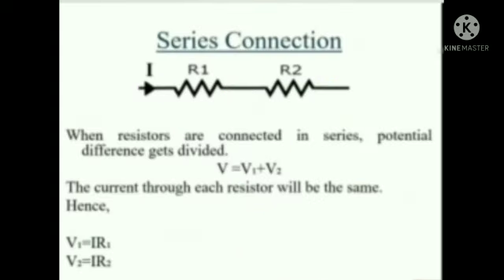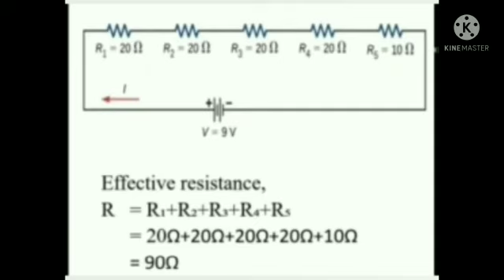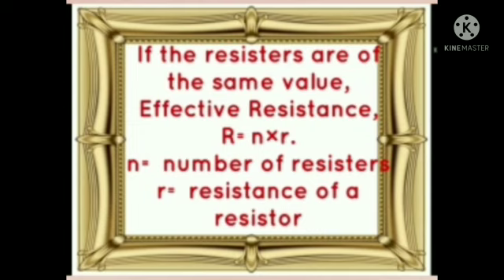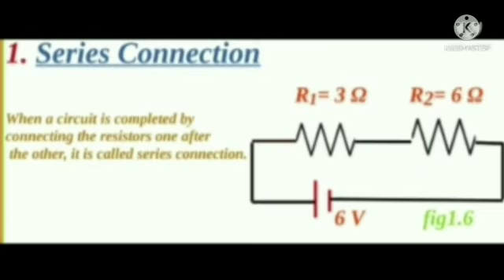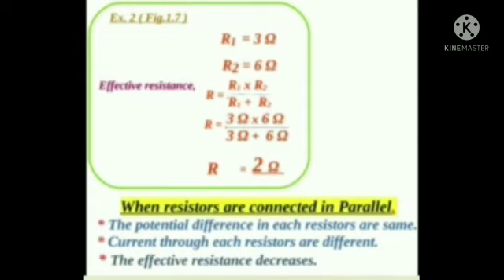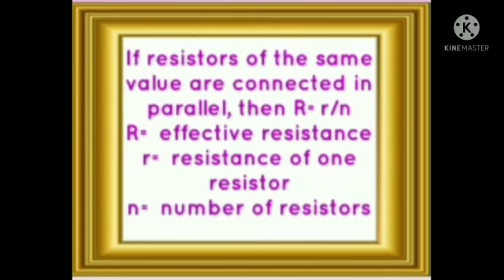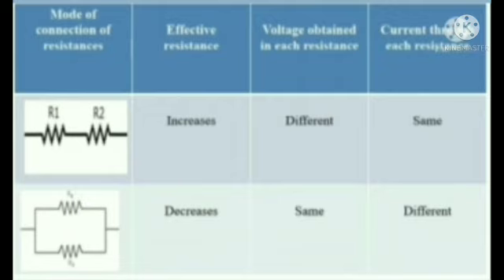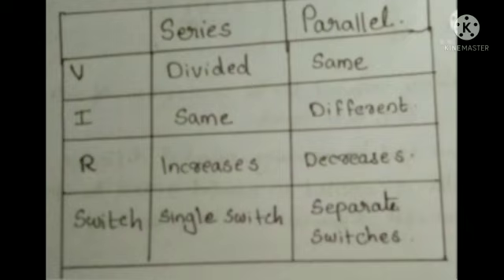Series and parallel connection. STD 10 PHYSICS Chapter 1 Effects of Electric Current Kerala Syllabus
Video from romy John

playlist of 10 Physics Kerala Syllabus Malayalam and English Medium Exam oriented Classes

👍 Exam oriented class
👍 With memory tips
👍 Problems are solved
👍 Previous year question answers discussed
👍 With attractive figures

# KnowledgeworldRJ #
# RomyJohn #